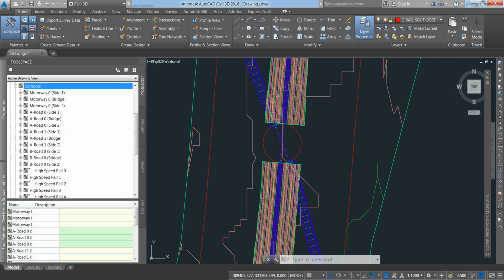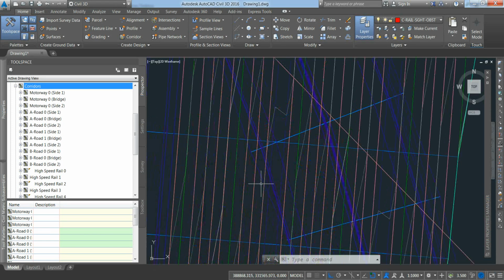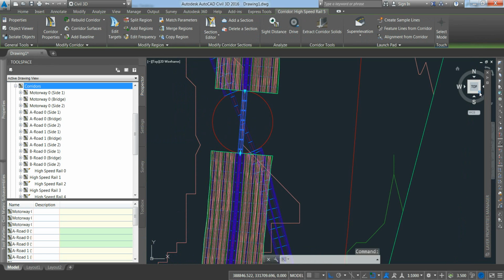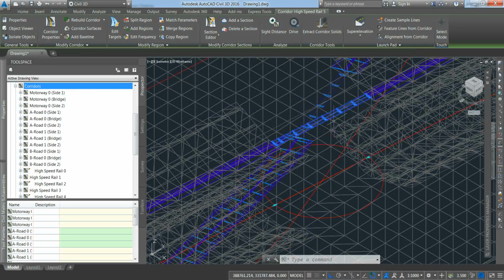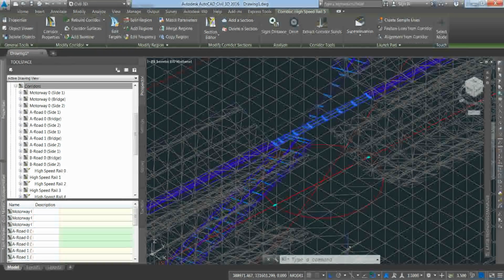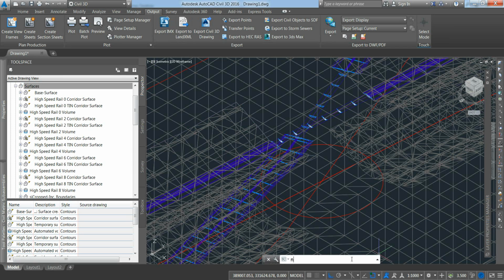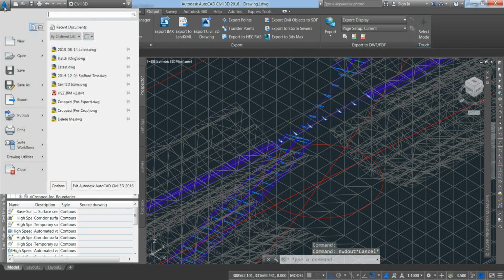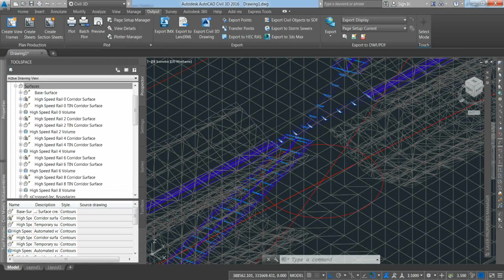04 03 Lightos API Part 3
Analysis of rail alignment and existing infrastructure assets, interpretation of results,  additional beneficial features of Civil 3D and other applications that can make use of Civil 3D export formats.